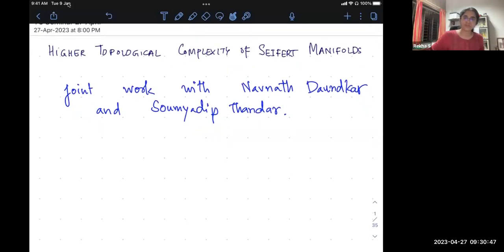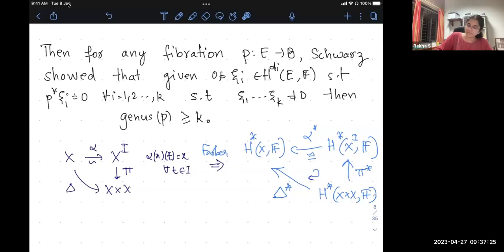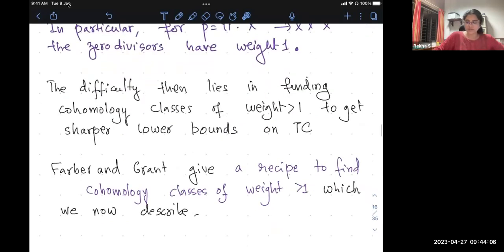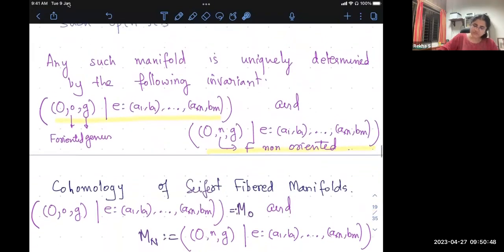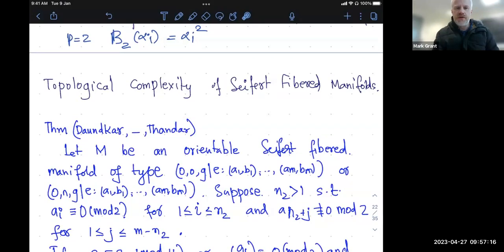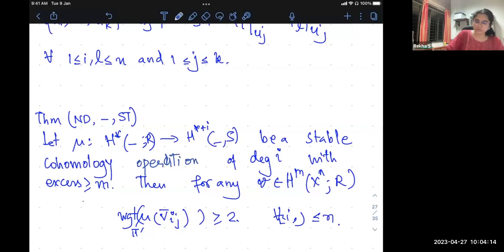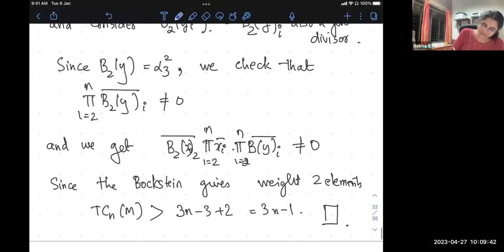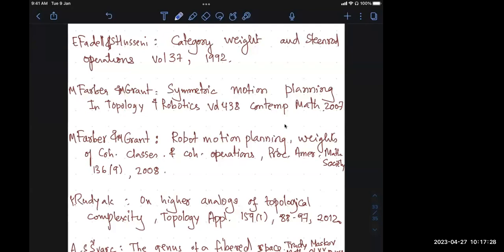Rekha Santhanam (4/27/23): Higher topological complexity of Seifert fibered manifolds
In this talk, we compute the LS-category for certain classes of Seifert fibered manifolds. We show that in most cases the topological complexity of a Seifert fibered manifold lies between 6 and 7. We then give lower bounds for higher TC in terms of weights of cohomology classes and show that TC_n for most classes of Seifert fibered manifolds lies between 3n and 3n+1.